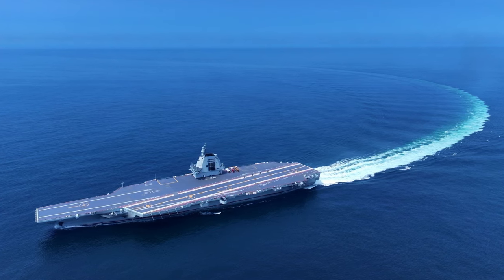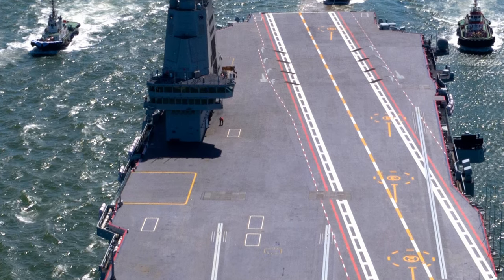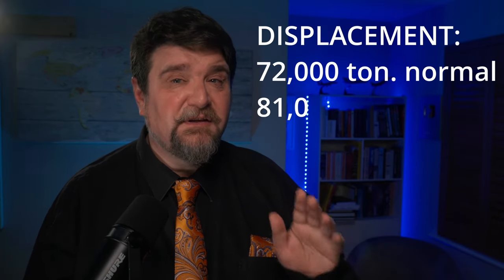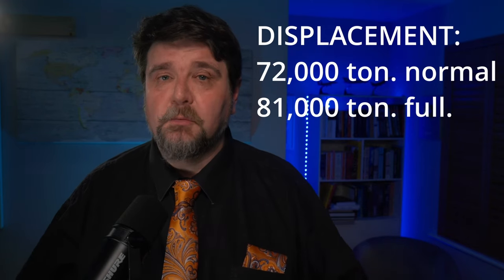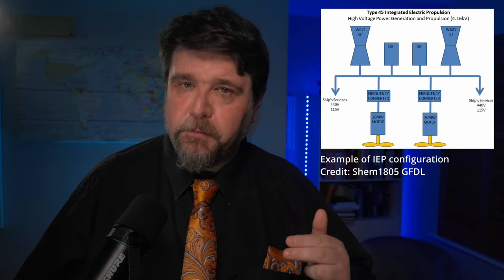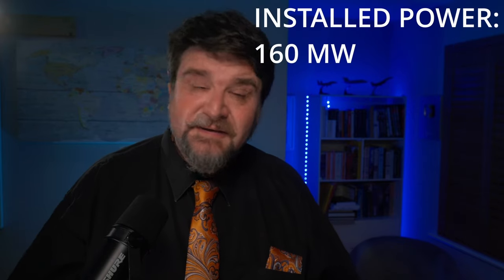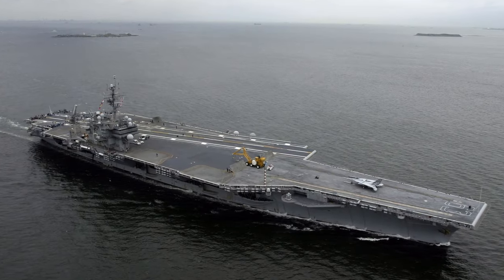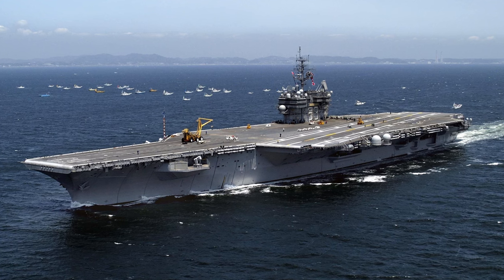This Carrier is Magnificent (?)